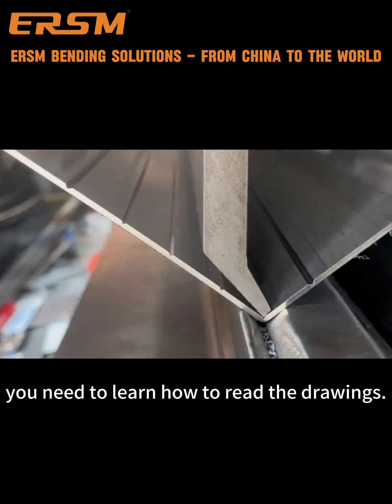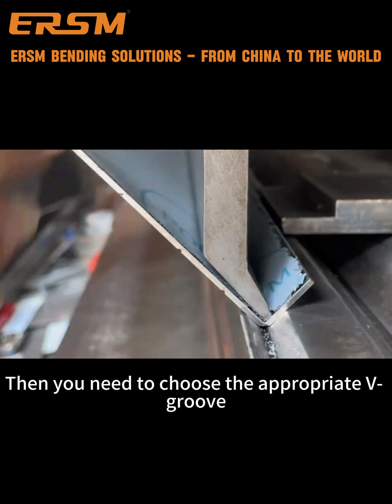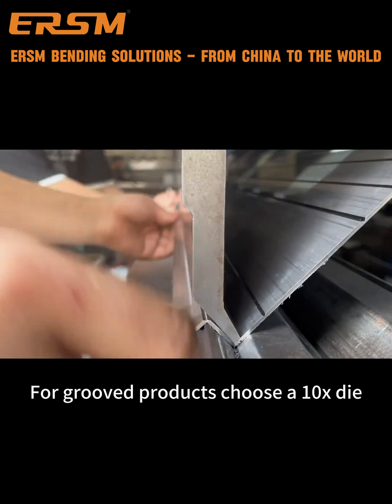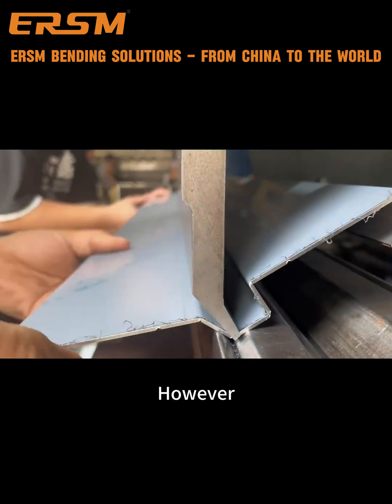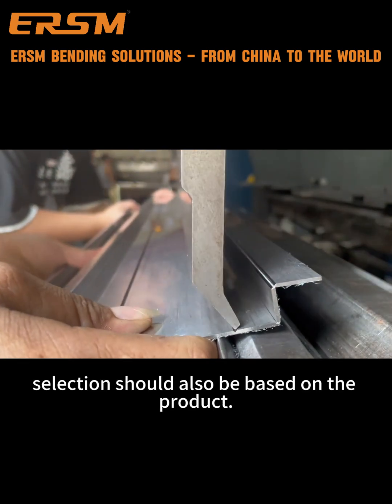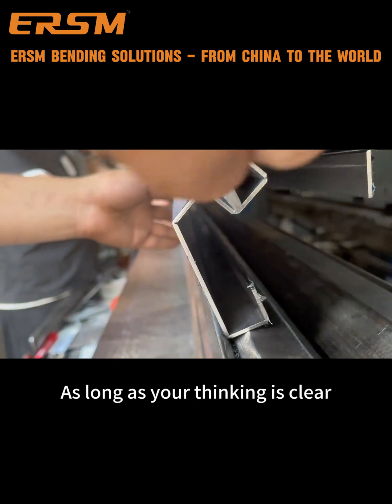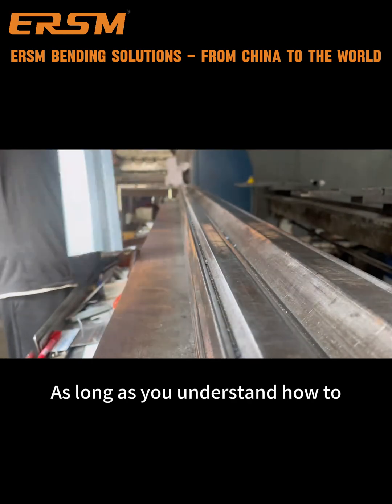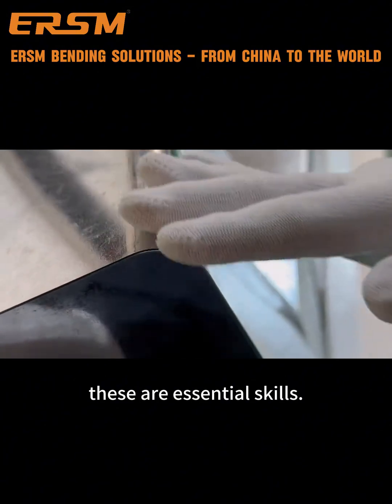Bending knowledge: If you want to bend 90°，you need grooving than bending.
we also have grooving and laser cutting machine!!